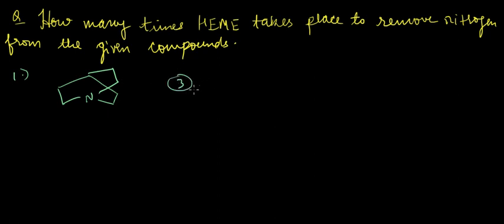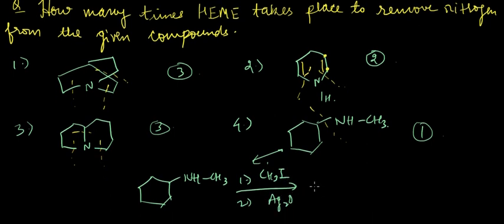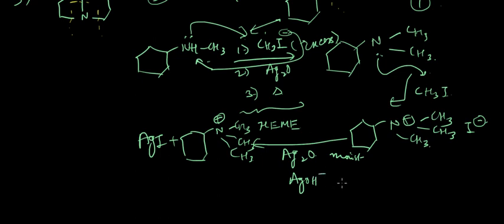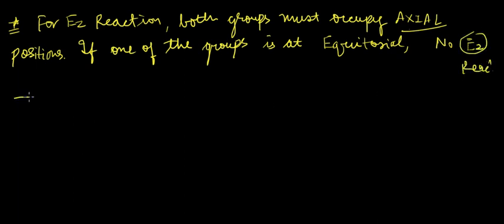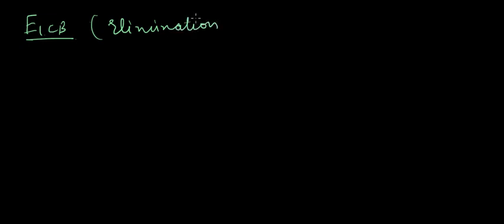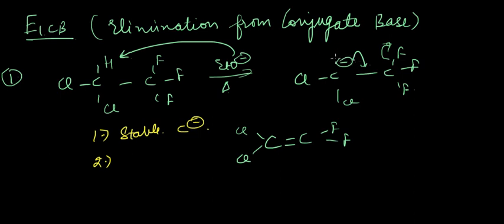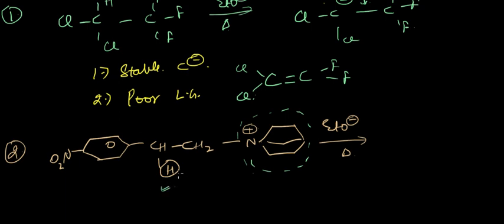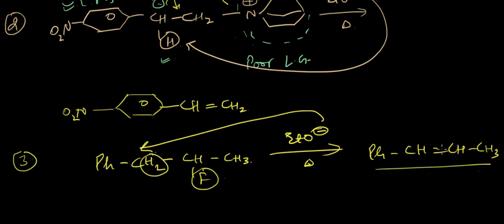27. E1cb Reaction